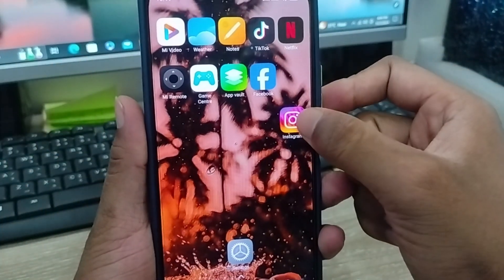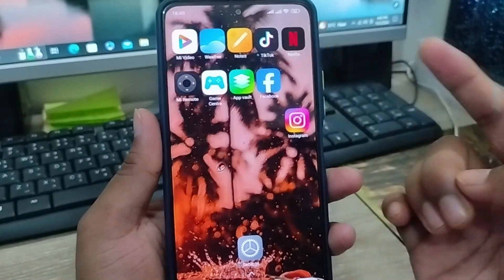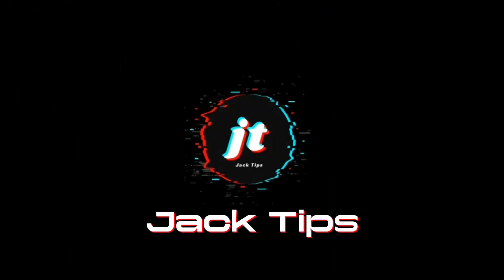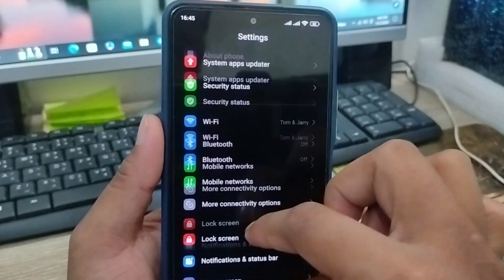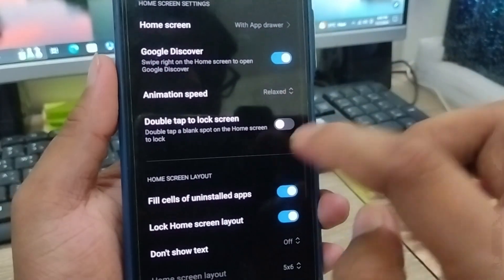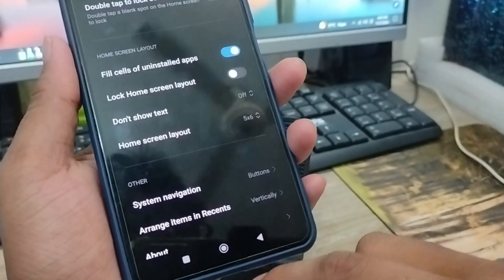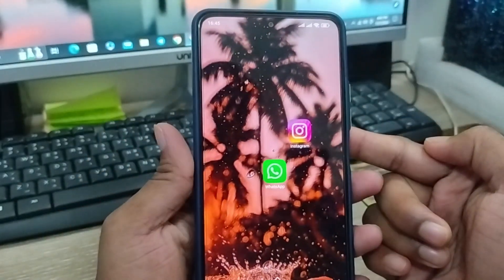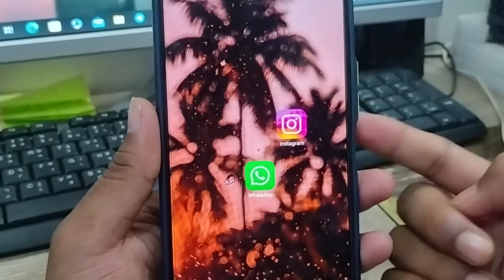How to Unlock Home Screen Layout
Learn how to unlock home screen layout on your any smart phone. Also do you want to know  how to unlock home screen layout on your any smart phone then you need to watch this full video.
In this tutorial, we'll show you how to unlock your home screen layout in android phone. and follow just a few simple steps to fix home screen layout problem on android.

Home Screen Layout unlock